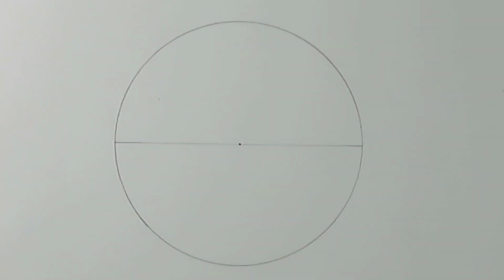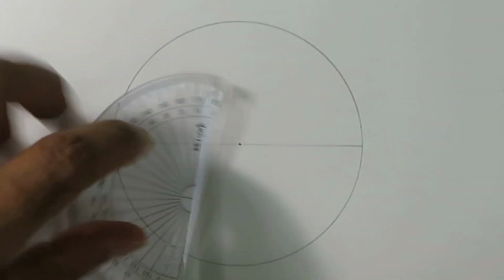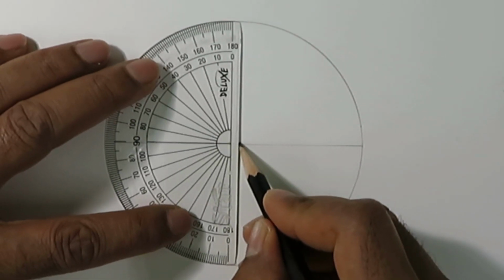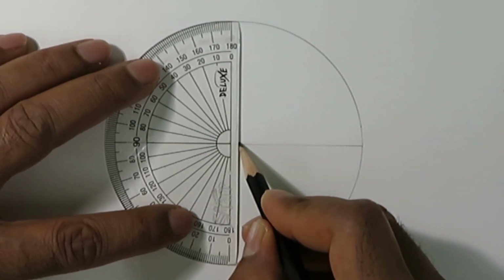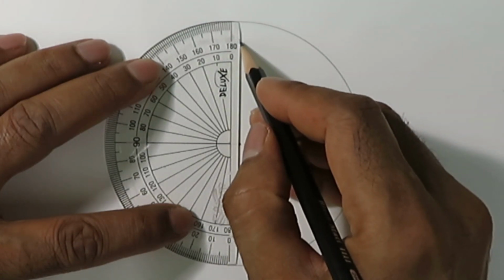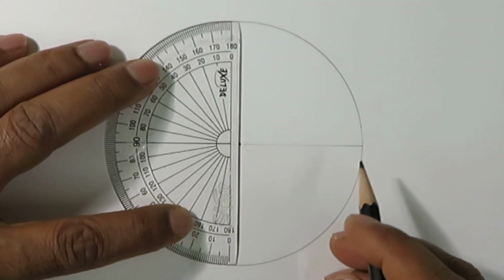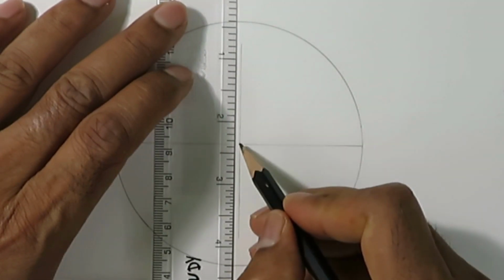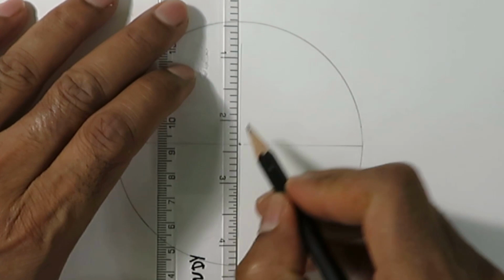Divide a Circle into 24 equal part using only a compass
This video presents a new method of dividing a circle into 24 equal parts by using only a compass. You can use this way of dividing a circle to make Ashoka Chakra.